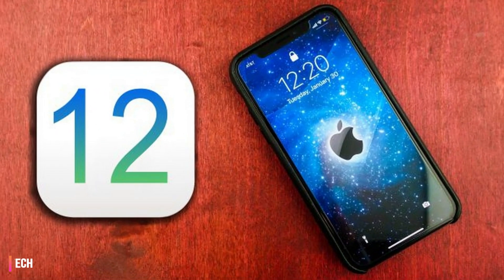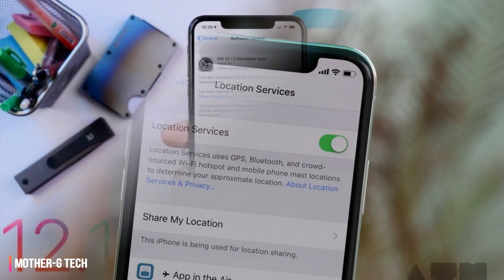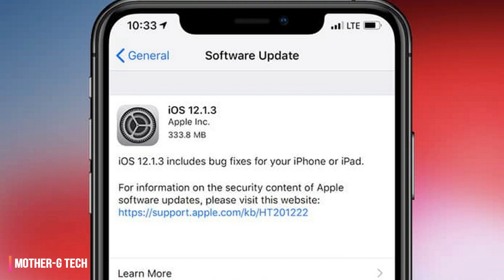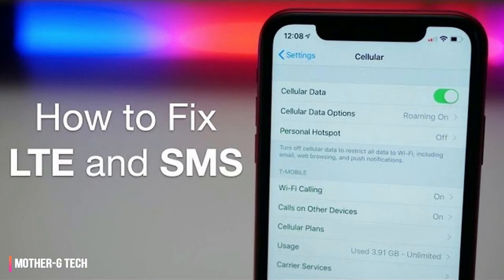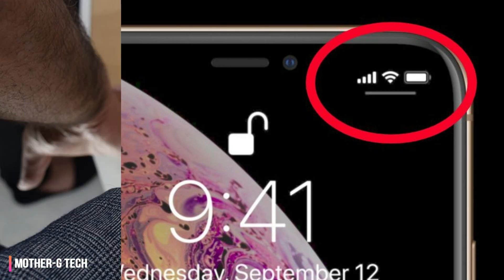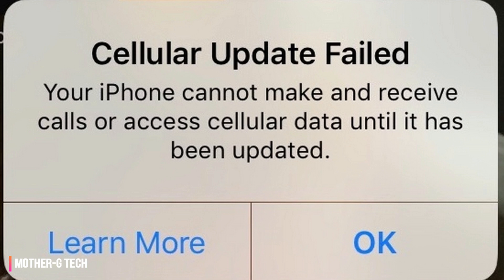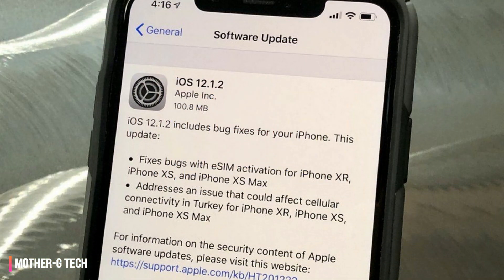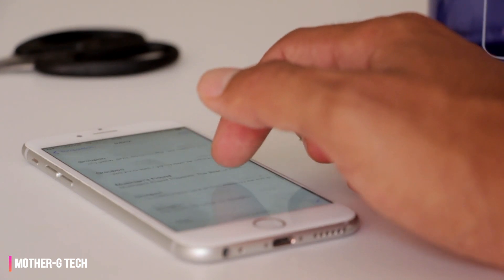iOS 12 Problems, How to fix issues in iOS 12 1 2